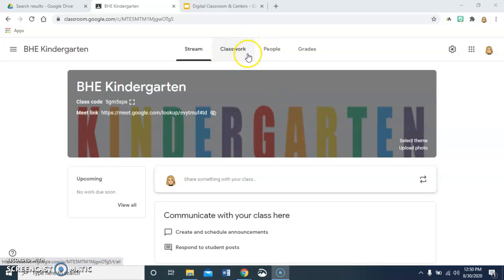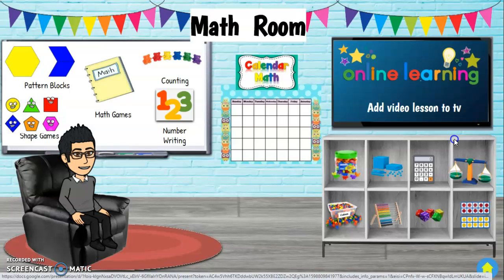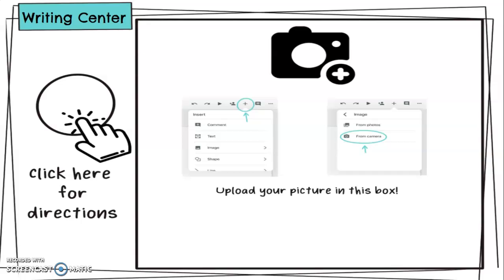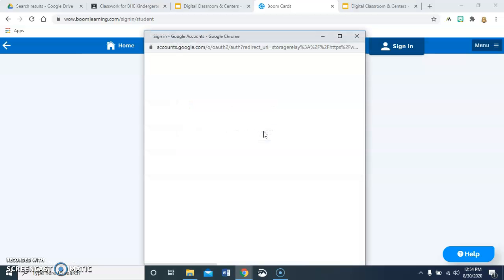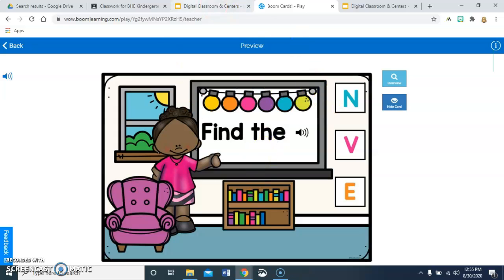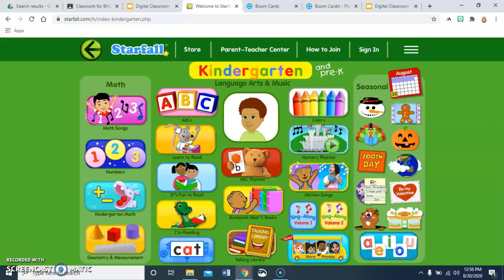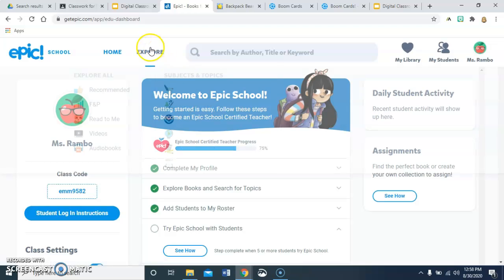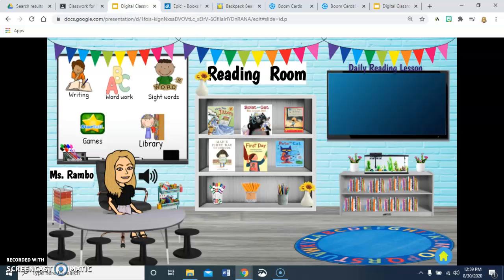How to do Centers